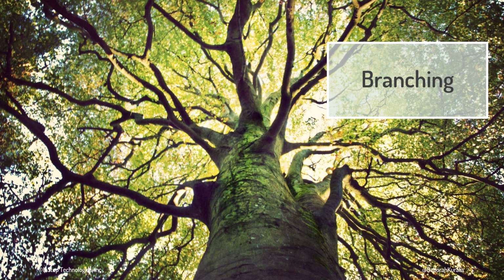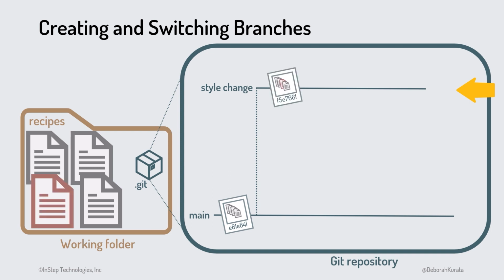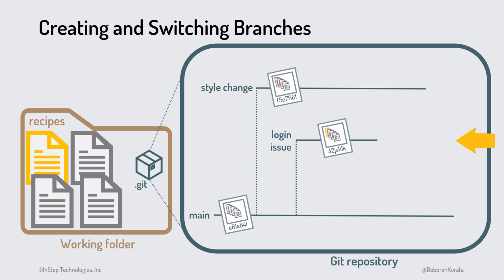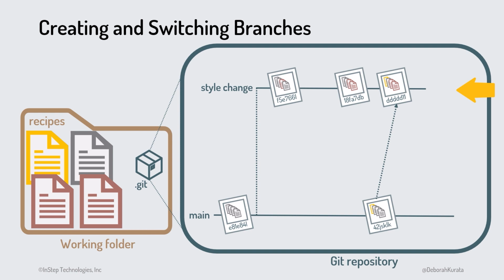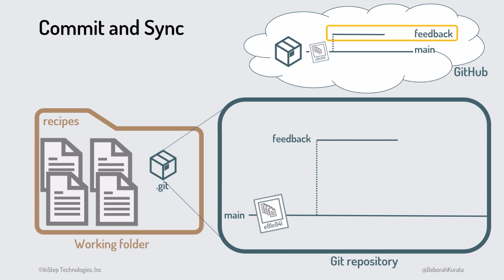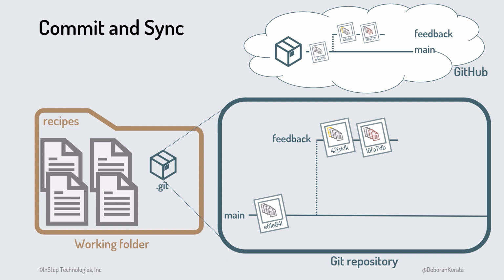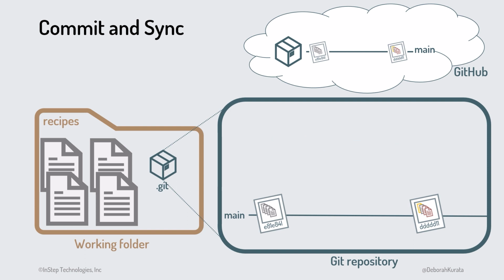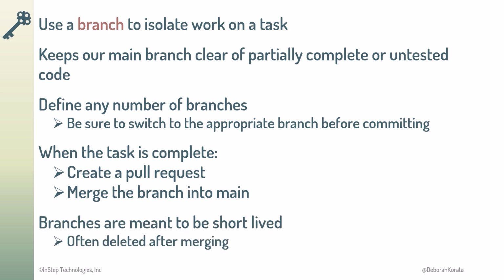Working with Git Branches (Clip 7): Gentle Introduction to Git and GitHub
Welcome to this comprehensive guide on Understanding Git and GitHub! In this tutorial, we explore the powerful world of branching in Git, a fundamental aspect of version control that enables efficient collaboration and project management.

Whether you're new to branching or looking to enhance your understanding, this tutorial is your comprehensive guide to mastering Git branches.

In this video, we'll cover:
- Understanding what branches are and why they're crucial in Git workflows.
- Creating, switching between, and managing branches in your local repository.
- Merging branches with a pull request.

Learning how to effectively work with Git branches can significantly enhance your productivity as a developer and facilitate seamless teamwork on projects. Join us as we navigate through the diverse landscape of Git branching, empowering you to harness its potential for your coding endeavors.

For examples of branching using Git commands, see this related article: "Git Branching Commands Explained with Examples"

*Content*
00:00 Branches
00:21 Creating and switching branches locally
03:38 Publishing branch to remote
04:34 Committing to the local branch
04:50 Synchronizing with remote branch (pull, push)
05:14 Merging the branch with a pull request (PR)
05:55 Synchronizing merged changes with local repo (pull)
06:32 Key points